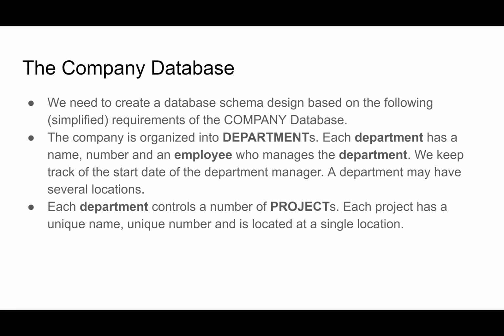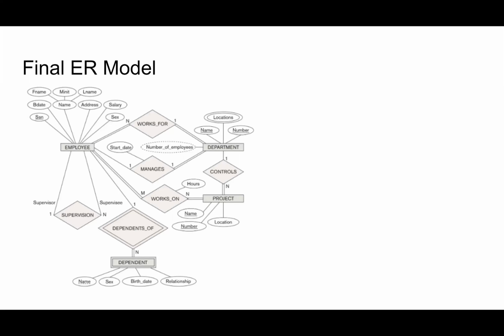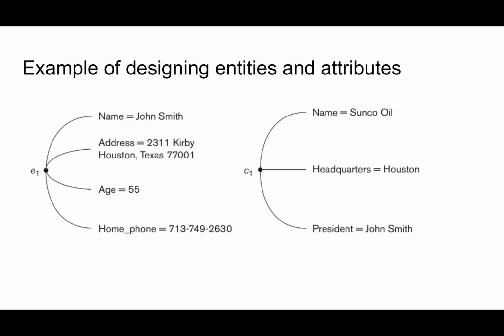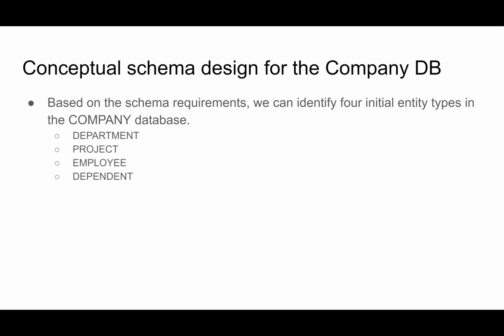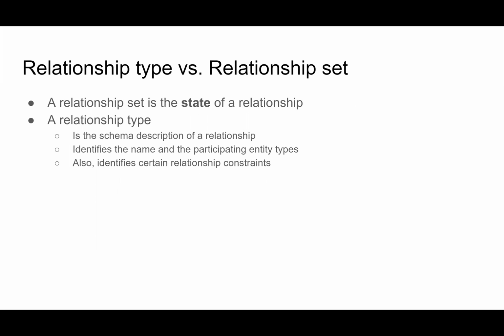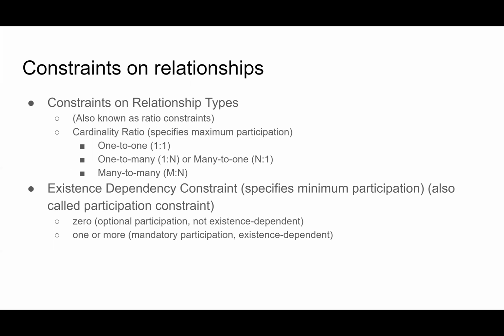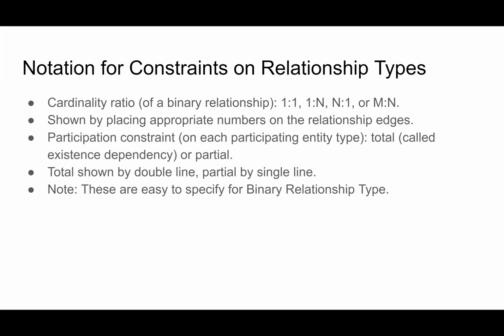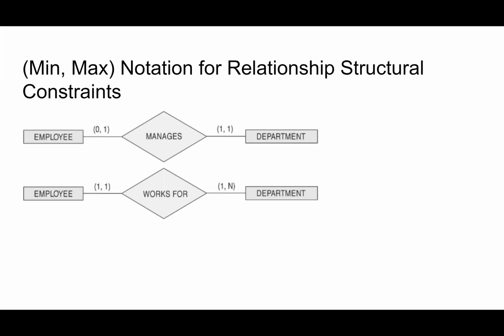How to easily understand ER Diagrams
Good developers know how to work with databases. We will focus on understanding ER Modeling by looking at one simple example, the COMPANY database. By the end of this tutorial we will have covered the essentials for designing a conceptual schema for a relational database. I've designed the tutorial to:

Present the problem
Show the solution
Walkthrough how we solved the problem